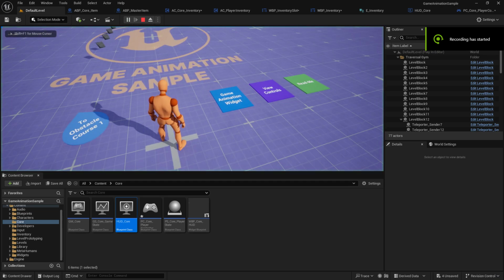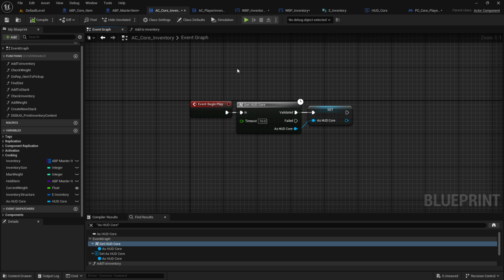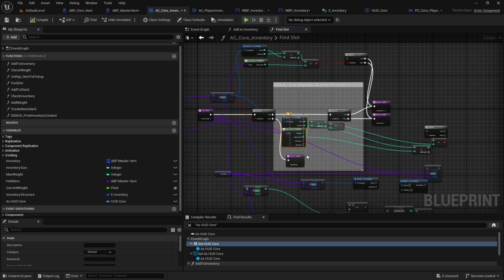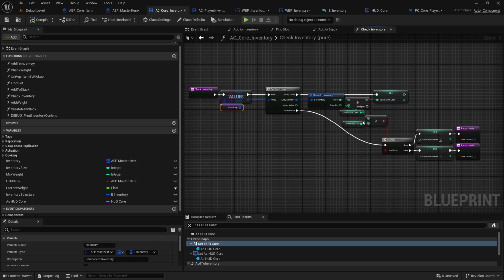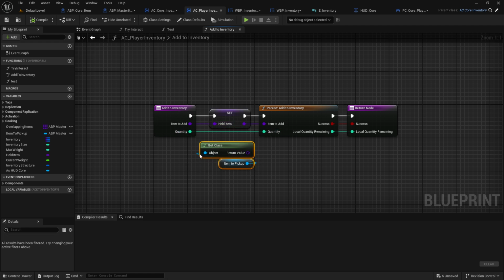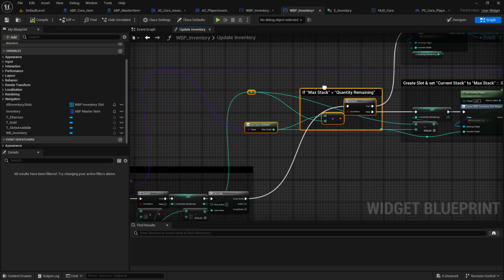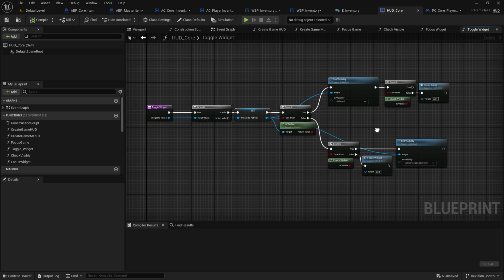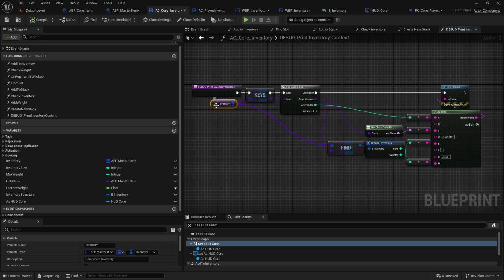UE5 Map Inventory Demo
A somewhat quick overview of a map inventory system.